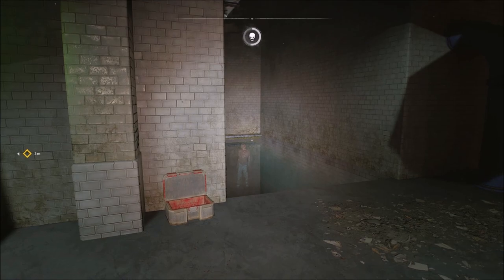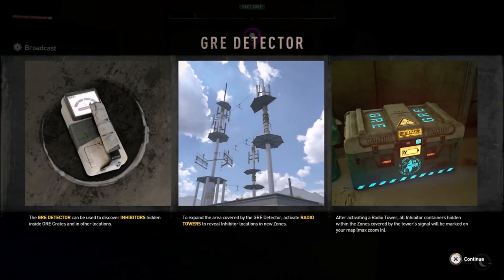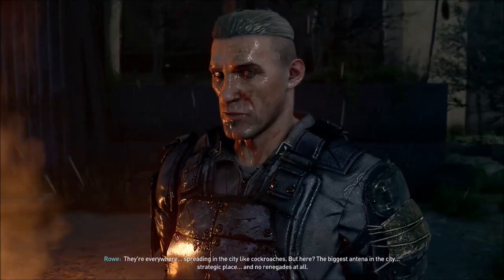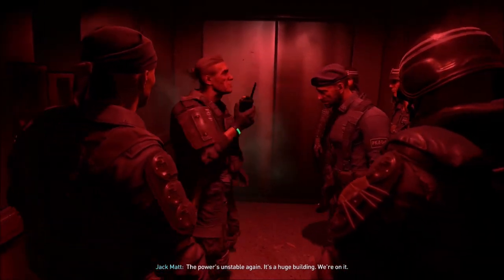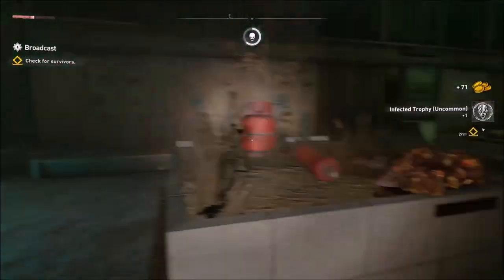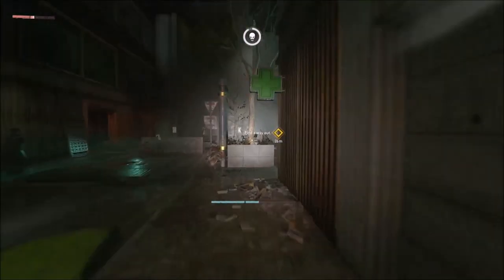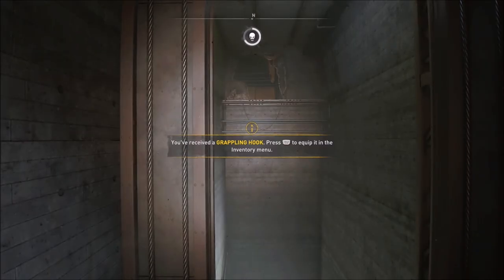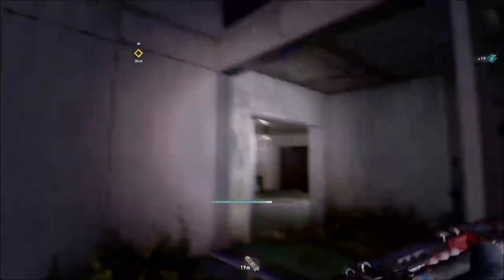Suicide Mission - Dying Light 2 - Let's Play part 18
We activate the panels and make our way towards the roof with the help of Rowe's gang.